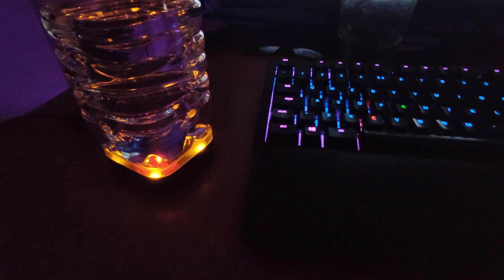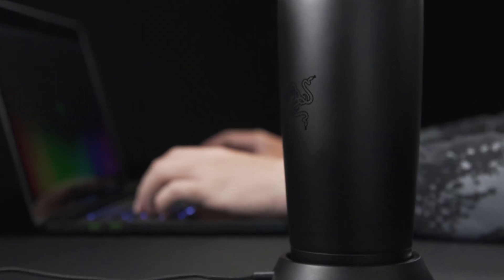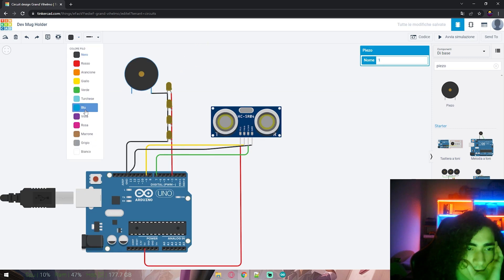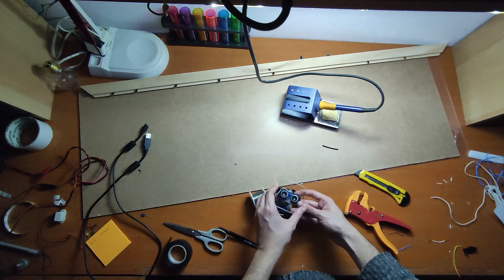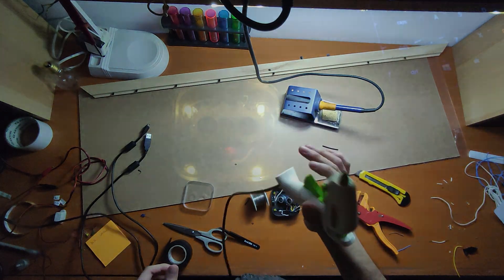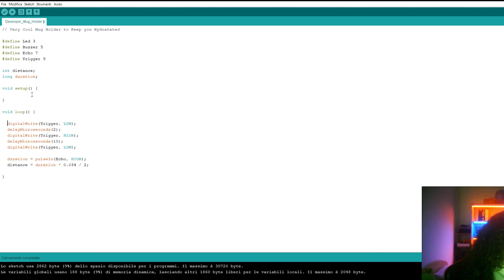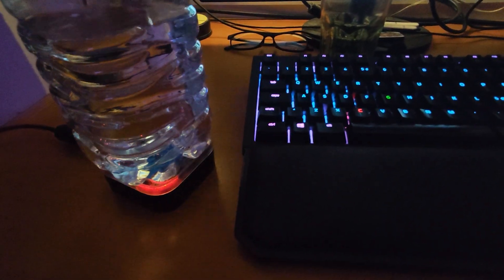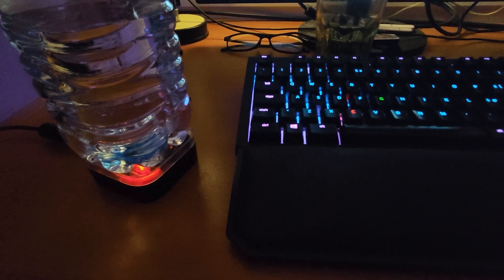I MADE my own Razer Mug Holder!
Never ever forget to drink water again while working or playing games!
You thirsty developers and gamers MUST remember to drink.

0:00 Intro
0:09 The Plan
0:20 The Components
0:34 The Inspiration
0:46 Schematics
1:03 Building & Assembling
2:24 Coding
3:35 The Final Project
4:18 Outro Sketch